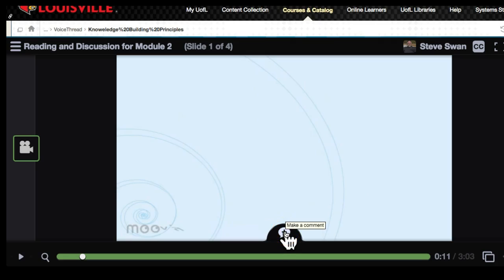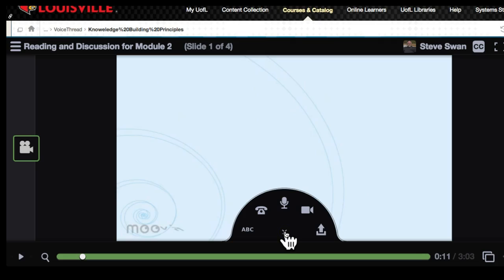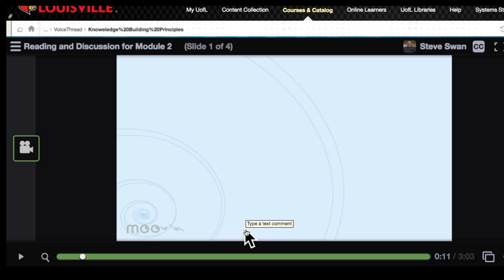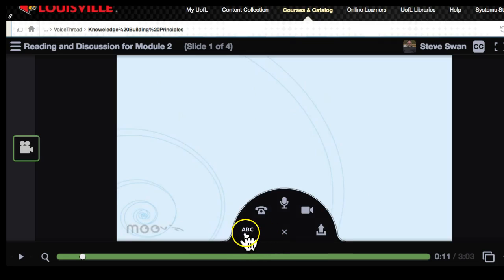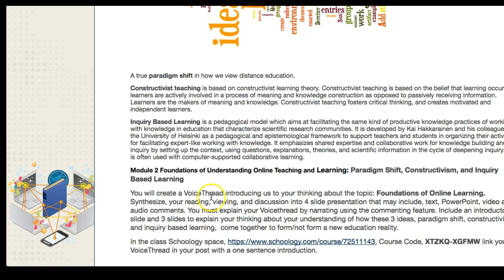Module 2 EDAP587 Sum17